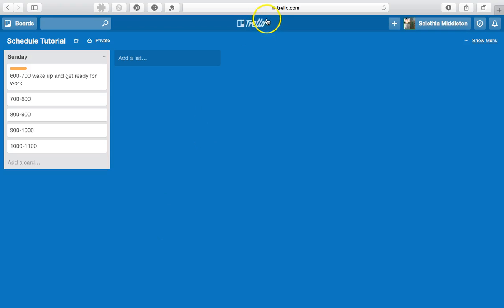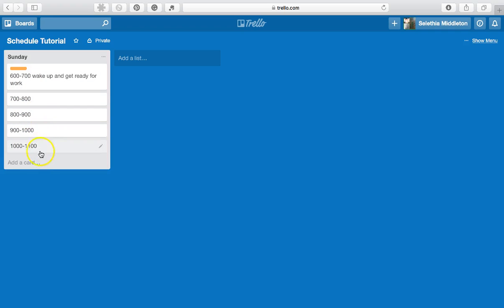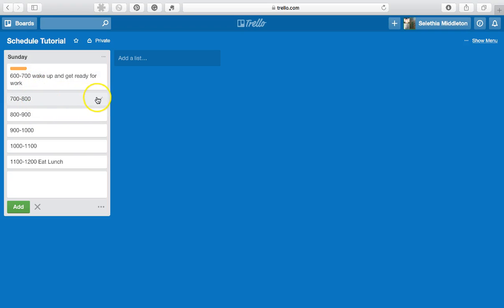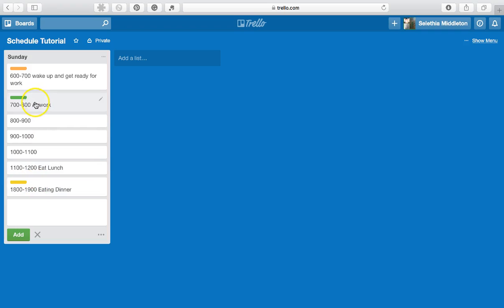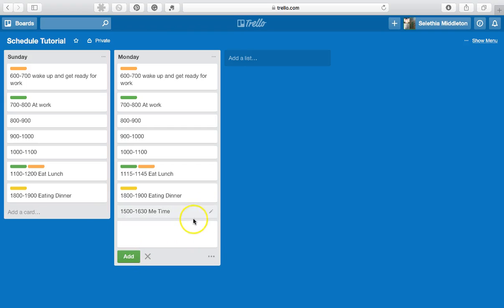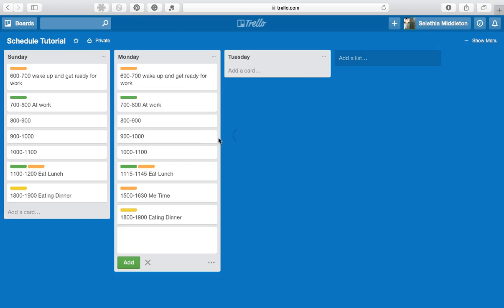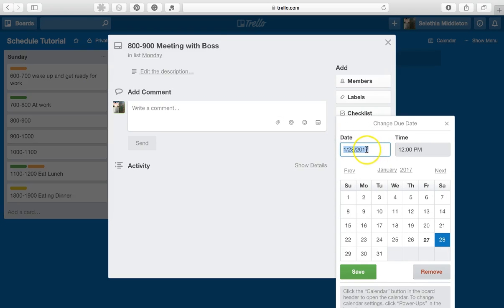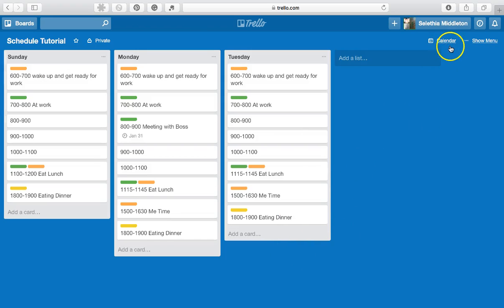Trello Schedule Tutorial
How to use Trello to create your weekly schedule.  This can help out the single parents who can't seem to find enough time throughout the week to get things done.